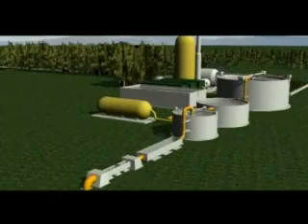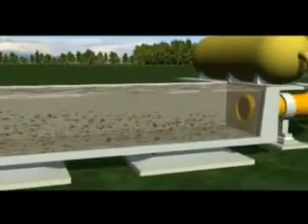The sewage treatment process.flv